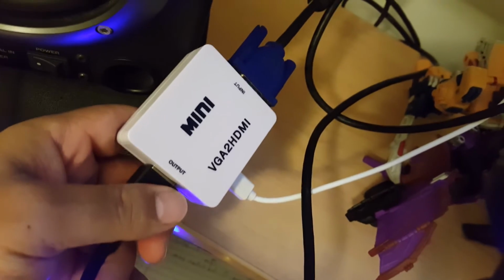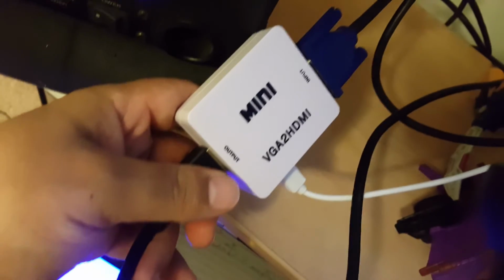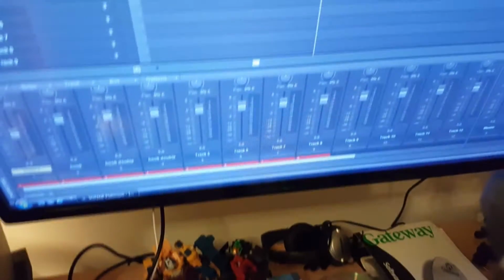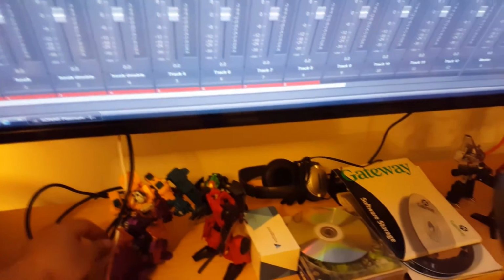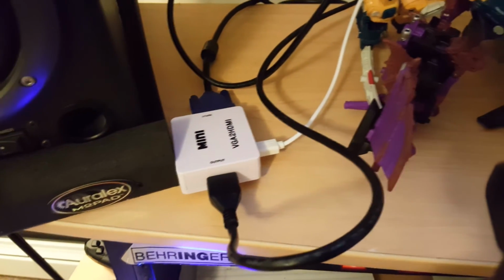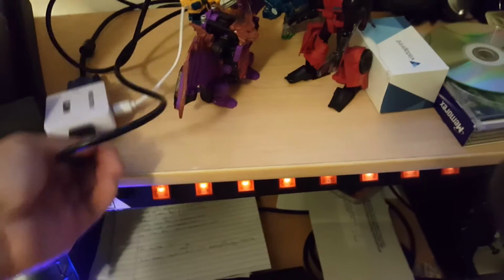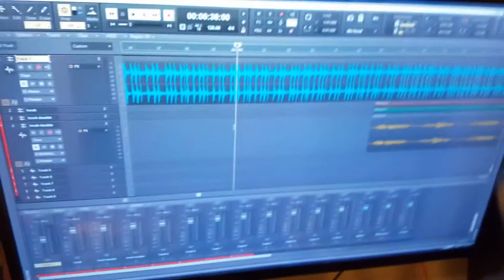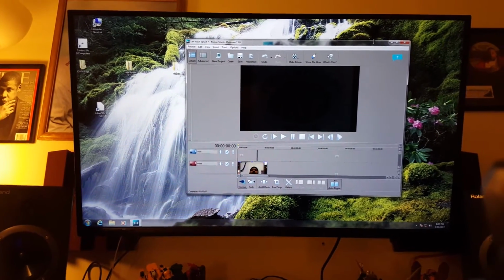VGA to HDMI Gana converter review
A review of the Gana VGA to HDMI converter. If you want to display your computer with no hdmi output, on an HD TV, this is a cheap way to do it.

To purchase